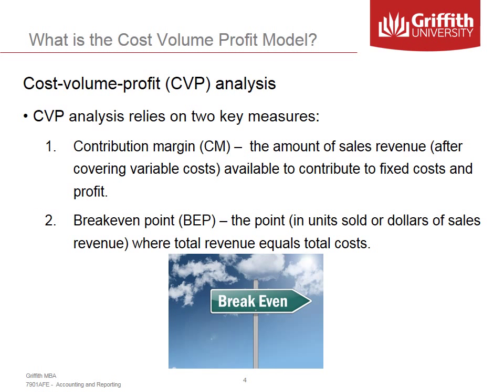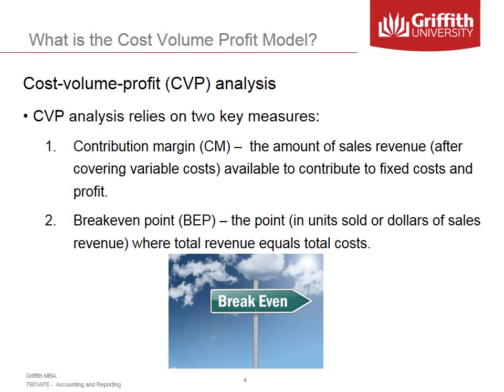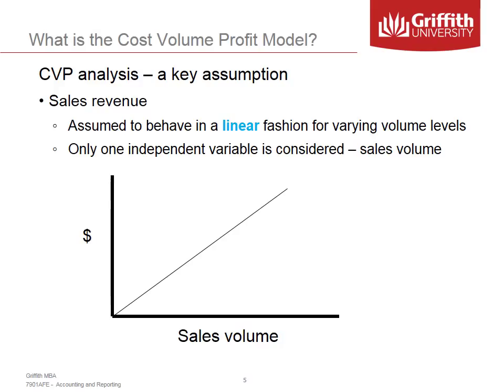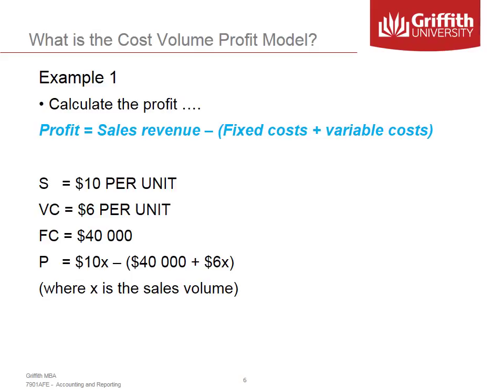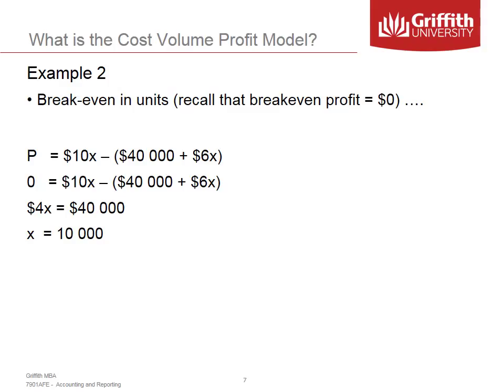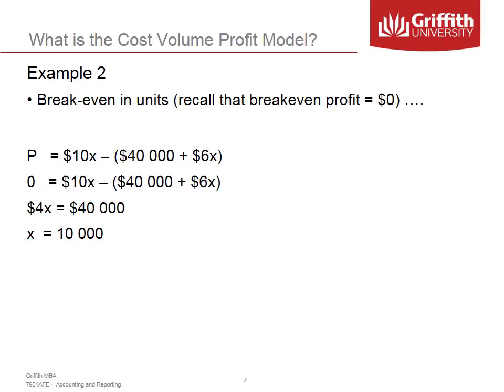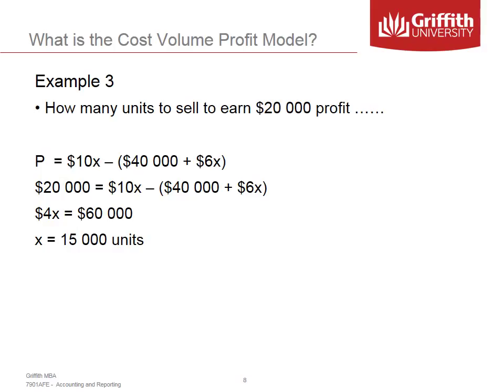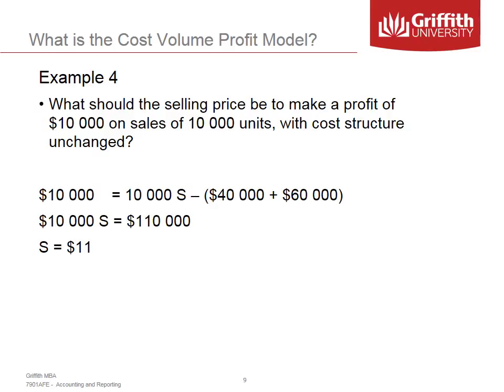What is the Cost Volume Profit Model?